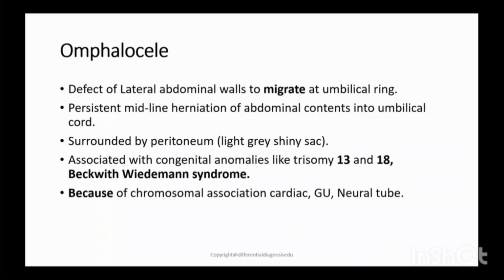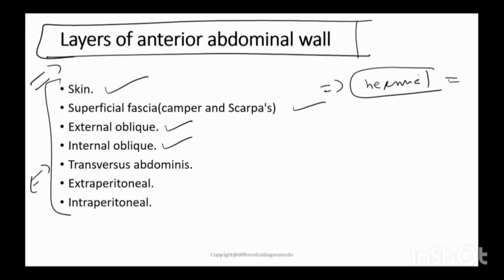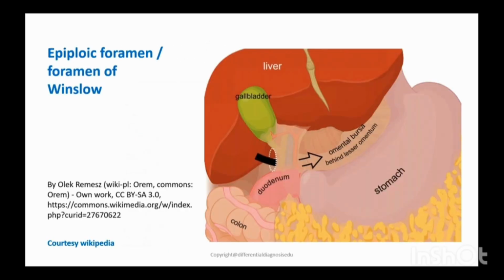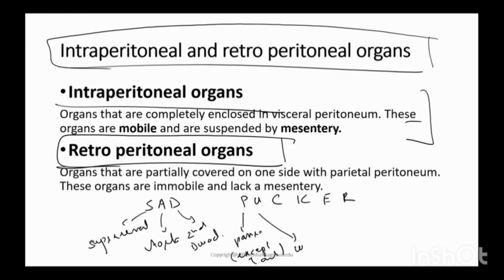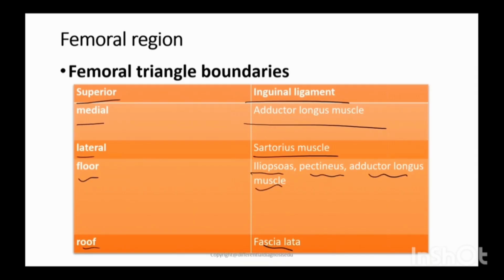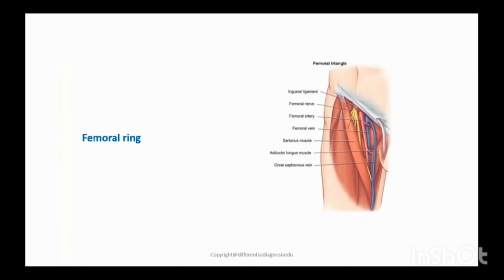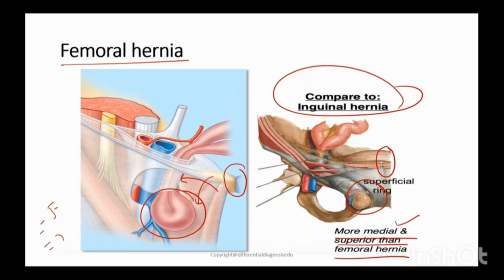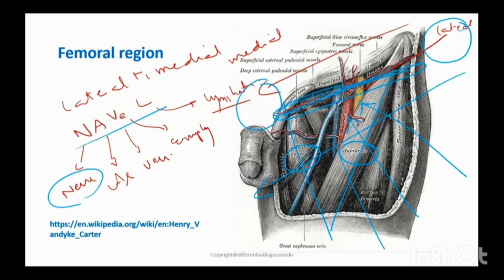Layers of the Anterior Abdominal Wall Explained Step by Step || Usama Bukhari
Welcome to this detailed and easy-to-follow lecture on the Layers of the Anterior Abdominal Wall.
In this video, Usama Bukhari breaks down each anatomical layer with clear diagrams, simple explanations, and step-by-step visuals to help medical students understand this high-yield anatomy topic.

Whether you're preparing for MBBS exams, nursing exams, paramedical studies, or anatomy viva, this video provides a complete guide to the abdominal wall from superficial to deepest layers.

✔️ Skin
✔️ Superficial fascia (Camper’s & Scarpa’s)
✔️ Muscle layers (External oblique, Internal oblique, Transversus abdominis)
✔️ Rectus sheath overview
✔️ Transversalis fascia
✔️ Parietal peritoneum
✔️ Clinical correlations and exam-based points

This lecture is ideal for:
• Anatomy Learners
• NEET / MDCAT / Entrance Exam Students
• Anyone studying abdominal anatomy

Understanding the layers of the anterior abdominal wall is essential for learning:
• Abdominal surgeries
• Hernias (direct, indirect, incisional)
• Incision techniques
• Trauma assessment
• Radiology and cross-sectional anatomy